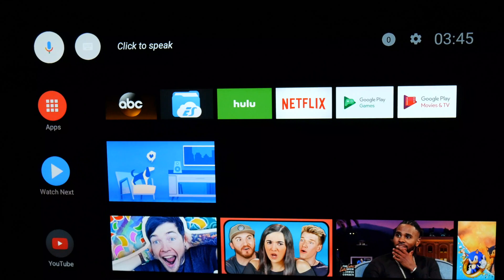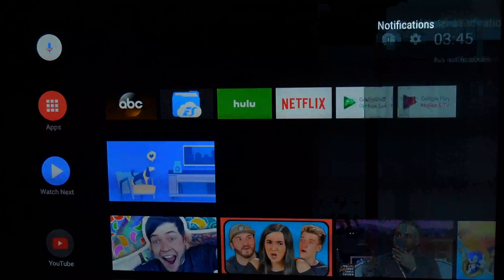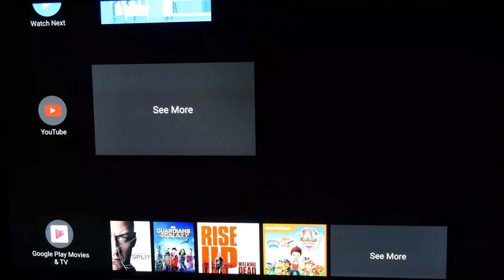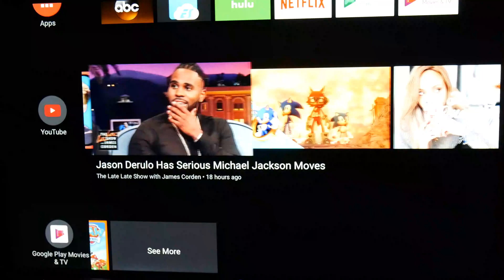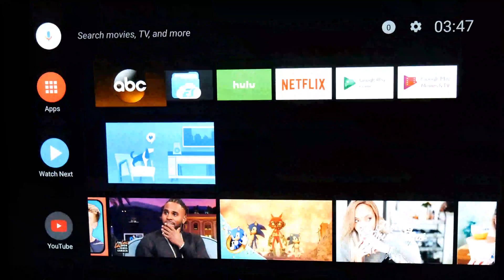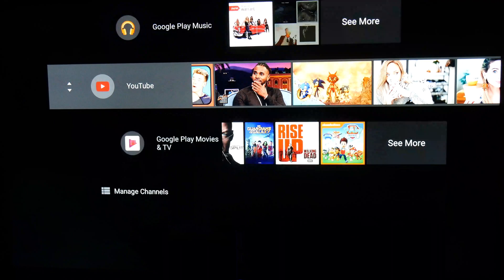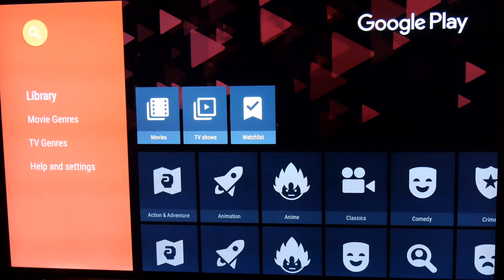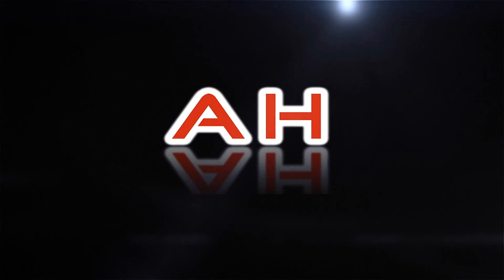Android TV Android O New Interface Google I/O 2017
Google is well known for constantly changing things up, and at the center of all that is the user interface for each app and version of Android it makes.  The latest version of Android, which is referred to as Android O at this time, is currently available for Google Nexus Player owners in an early Developer Preview state.  Developer Preview 2 just landed with a brand new home screen interface, and we're walking you through all the changes and additions that Google has for Android TV users once the final version lands.